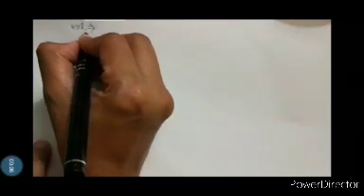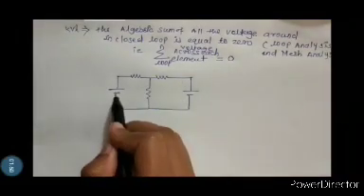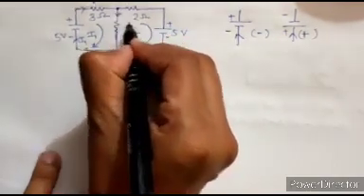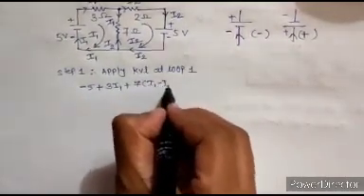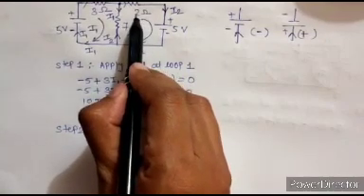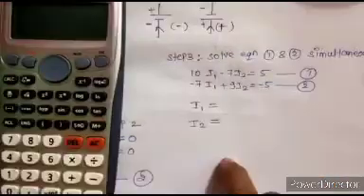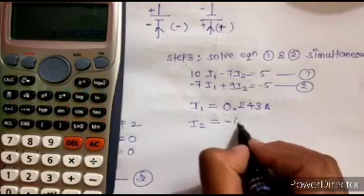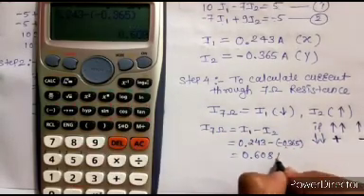Electric circuit and Network-vedio 03-KVL Type 1 Numerical